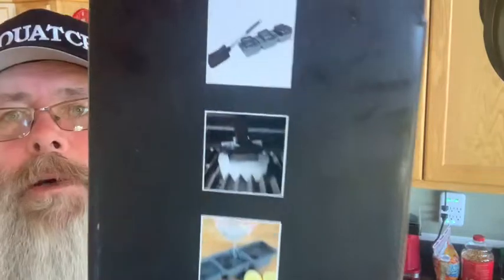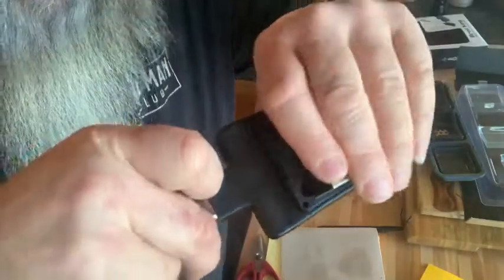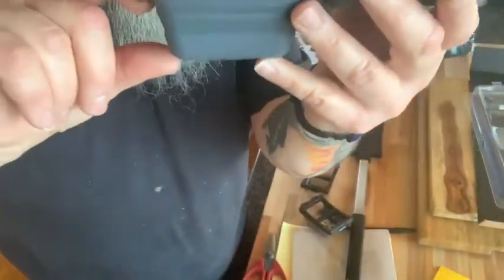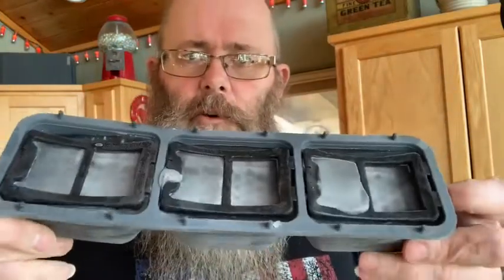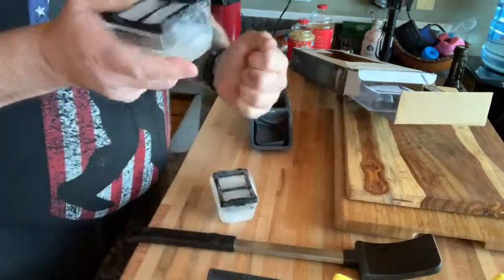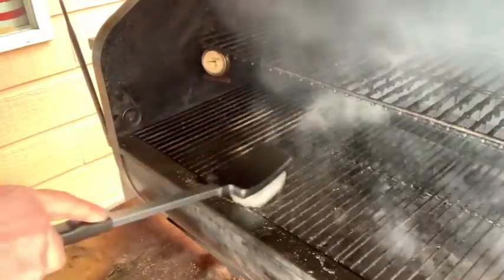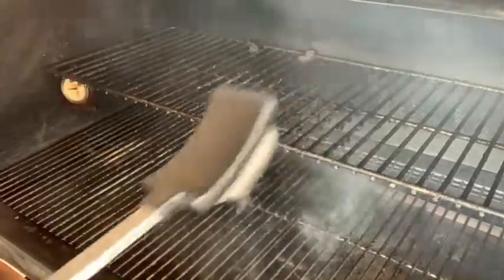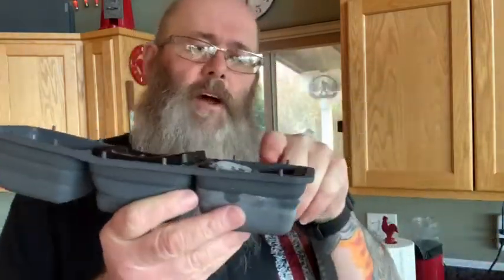Broil King “Ice Brush”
Review of the Broil King “Ice Brush” grill grate cleaner!